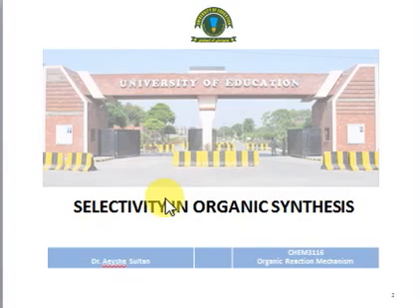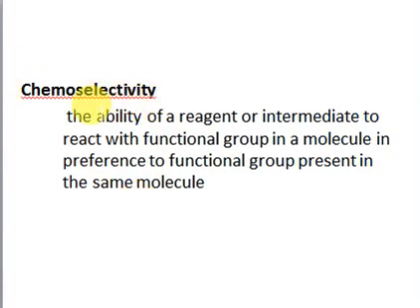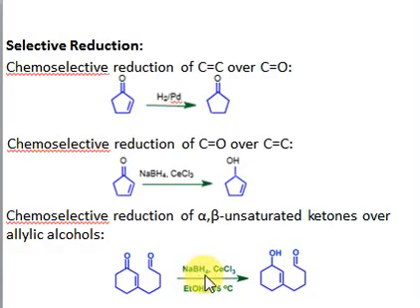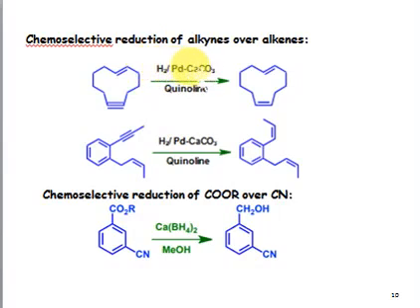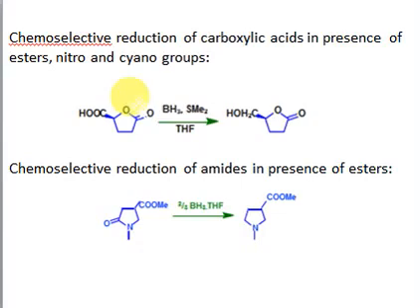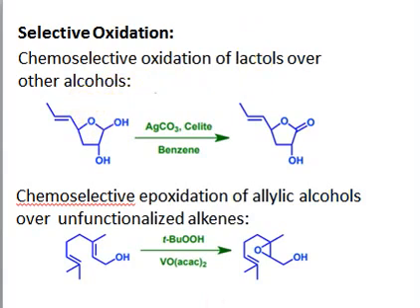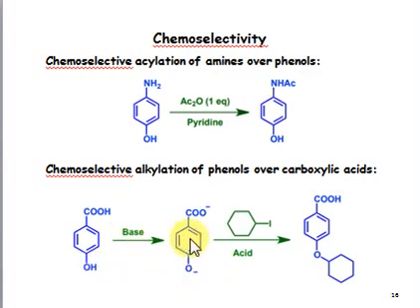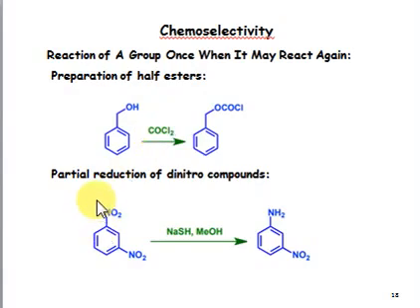Lect 29 BS 8th, MSc IV org synth CHEM4121 Dr Ayesha